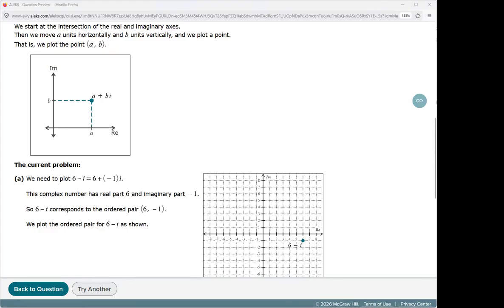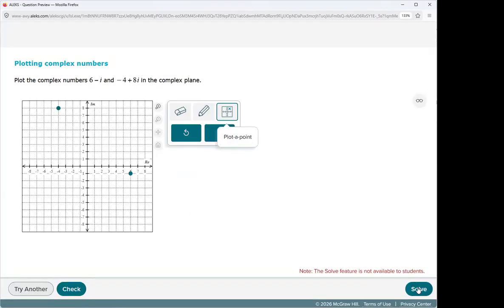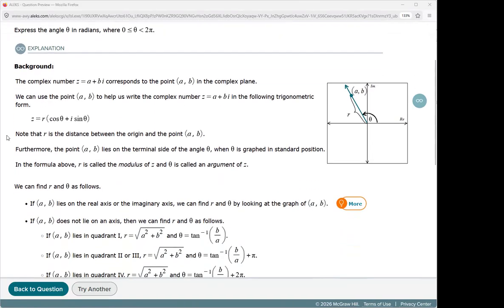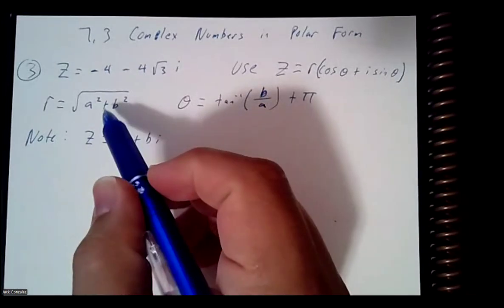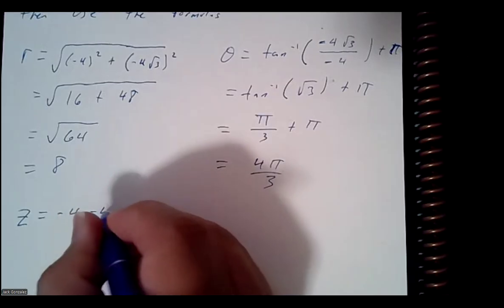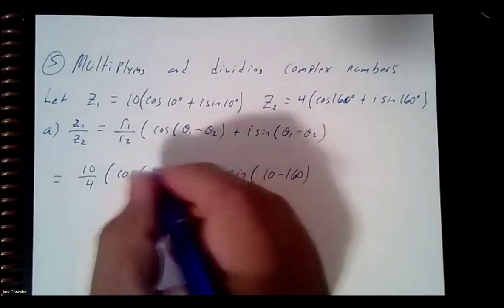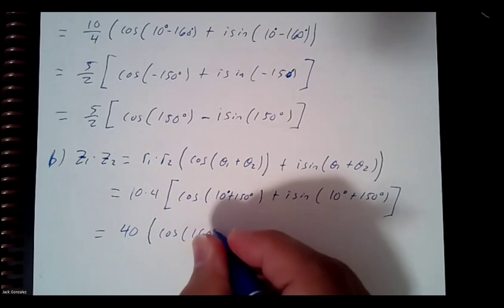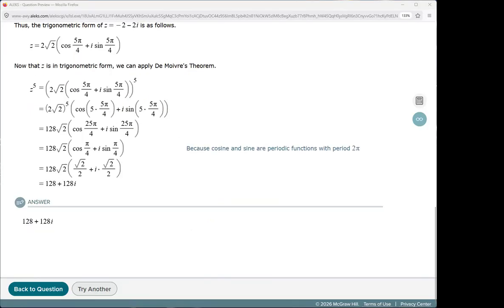Lecture on Complex Numbers in Polar Form